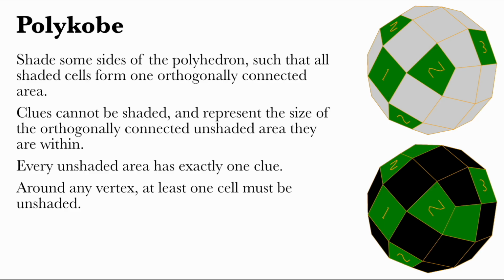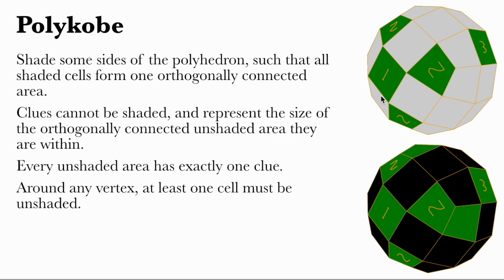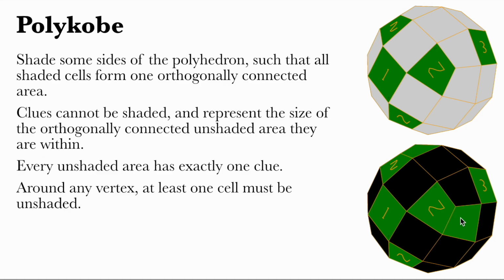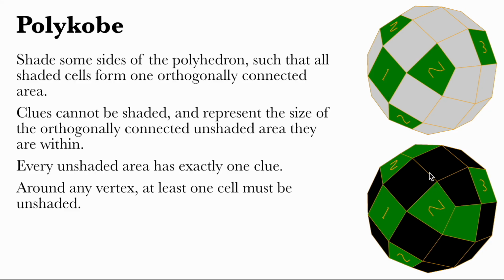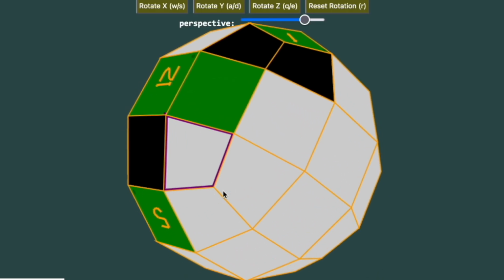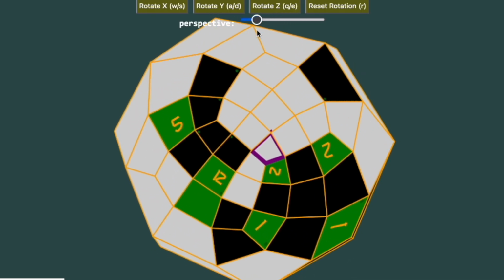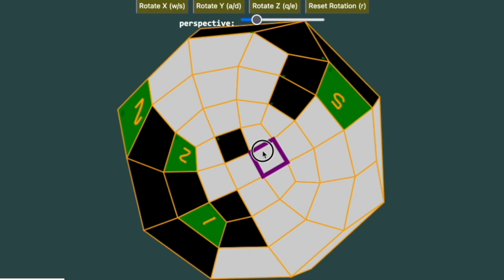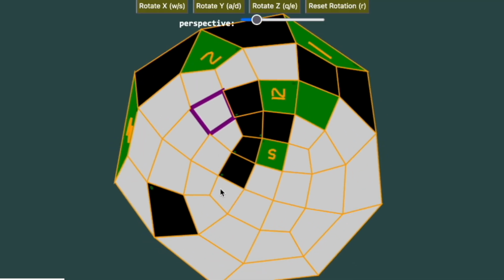Solving your Polykobe! — Pathologic 10-3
In each episode of Pathologic, we go through the rules of a logic puzzle genre and solve it together! Today's puzzle is a Polykobe, set by Pathologic viewer Mark Silverman.

00:00 Introduction
01:10 Rules
03:04 Time to Solve a Puzzle!

Polykobe Rules:
Shade some sides of the polyhedron, such that all shaded cells form one orthogonally connected area.
Clues cannot be shaded, and represent the size of the orthogonally connected unshaded area they are within.
Every unshaded area has exactly one clue.
Around any vertex, at least one cell must be unshaded.